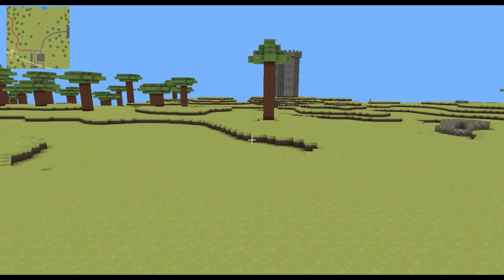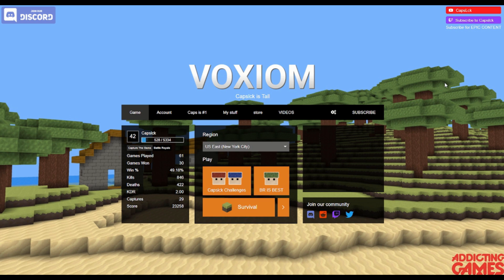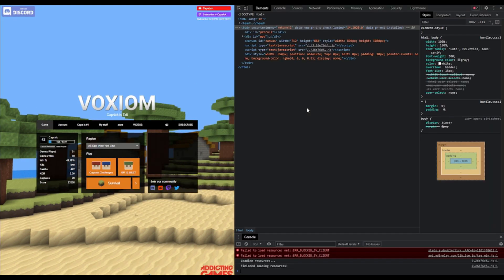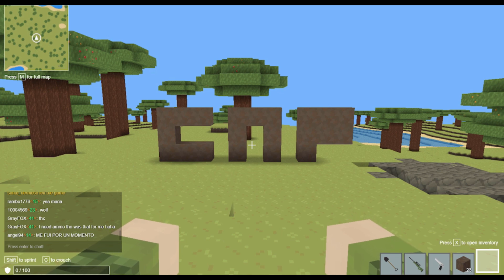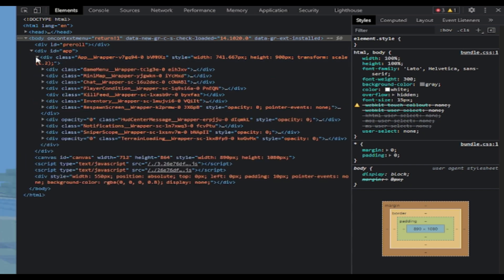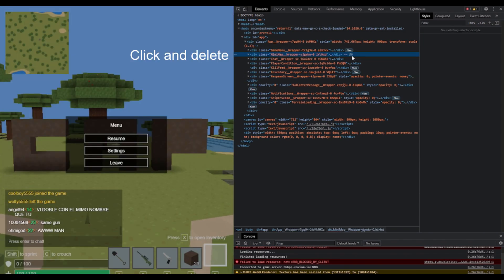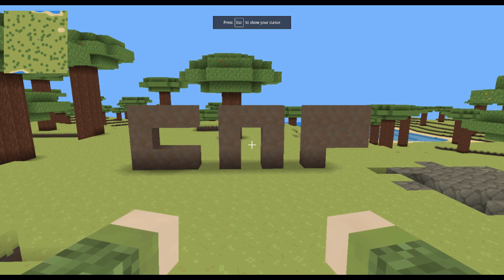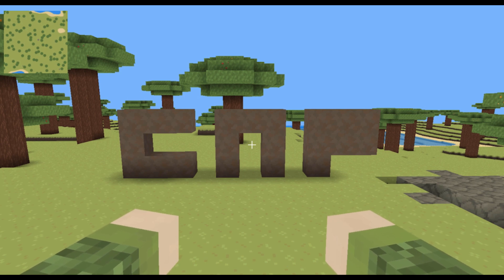How to Hack Screenshots || Voxiom.io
Hack your screenshots with this simple tutorial! This will also allow you to try the No UI Challenge and make your pictures look 100 times better!